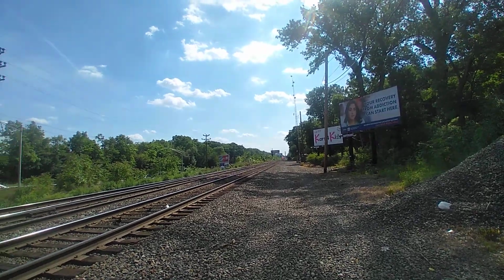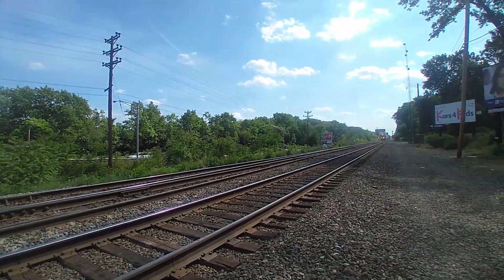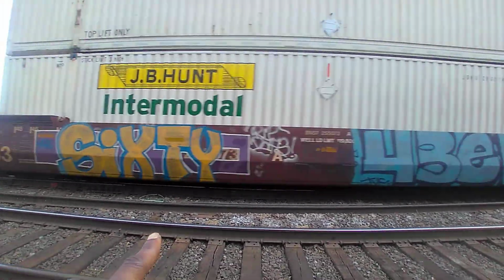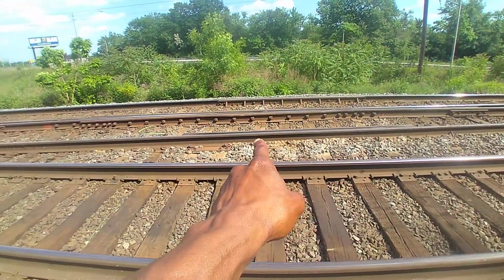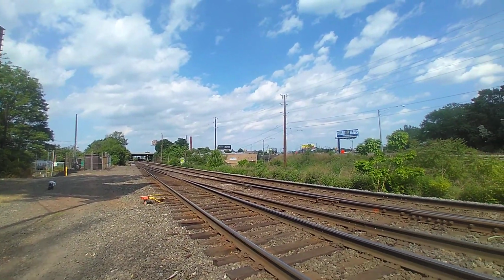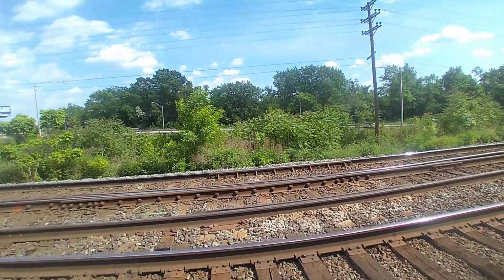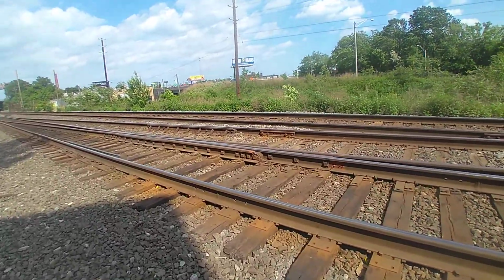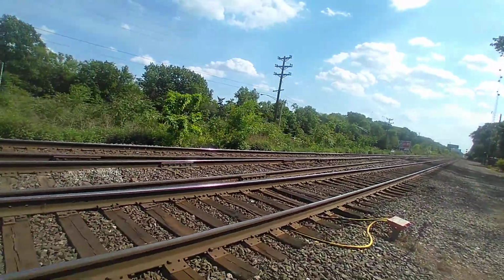Other side of Freight Train rail needs to be replaced 🚂🚃🚃🚃🚄